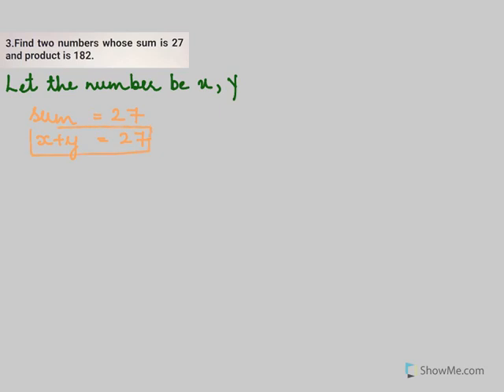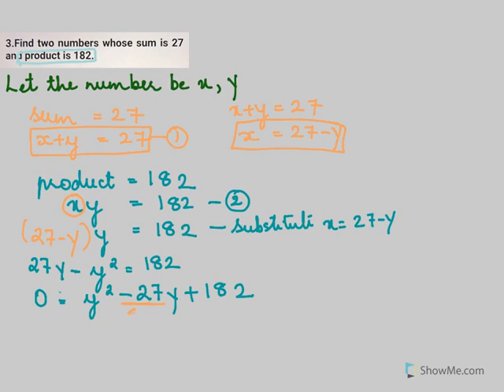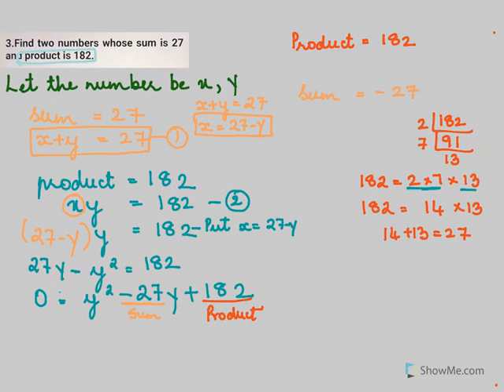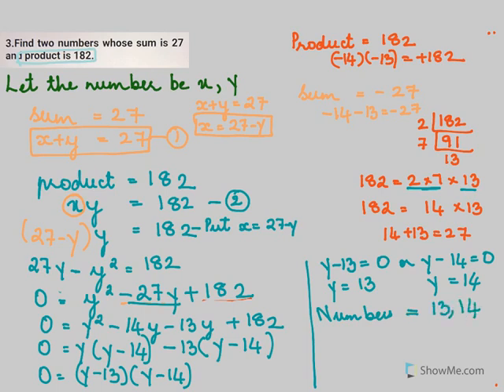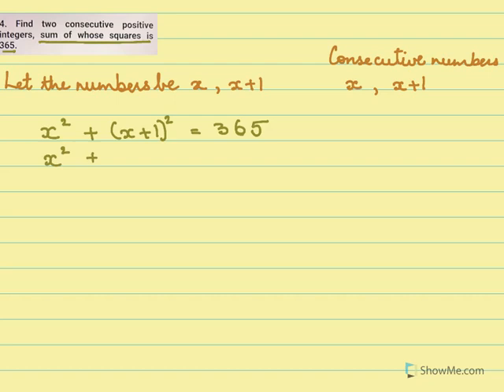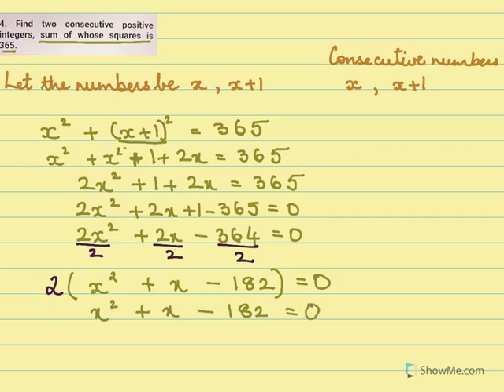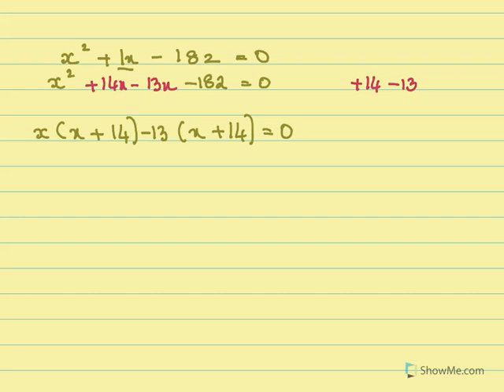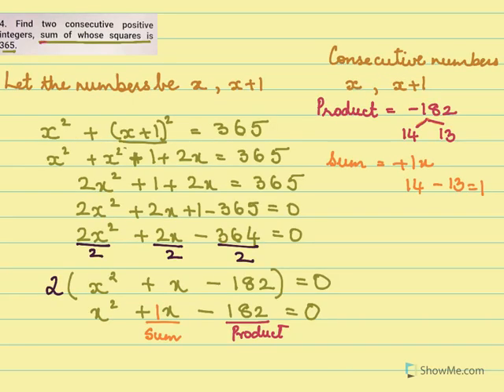CLASS 10/18W/ Ex 4.2 (3, 4) QUADRATIC EQUATIONS